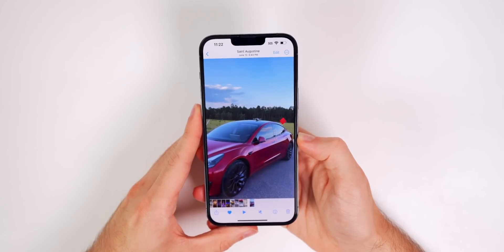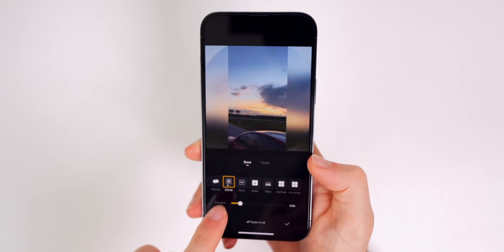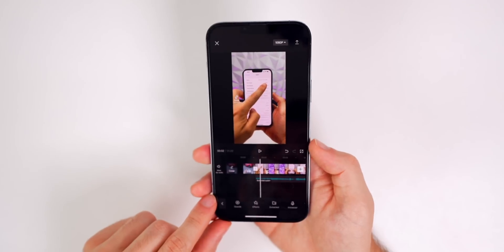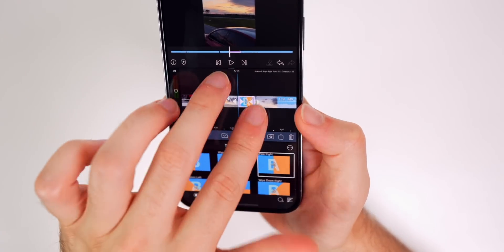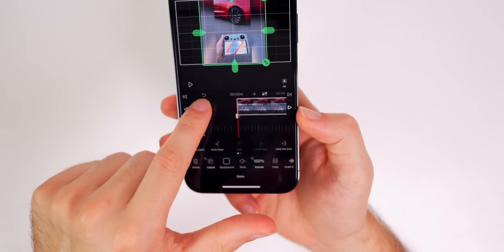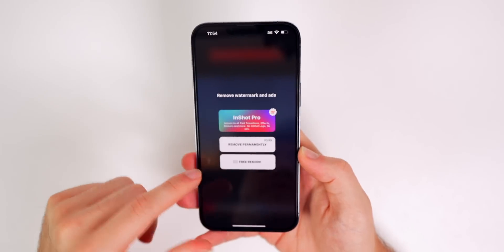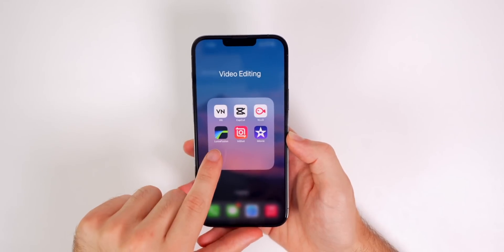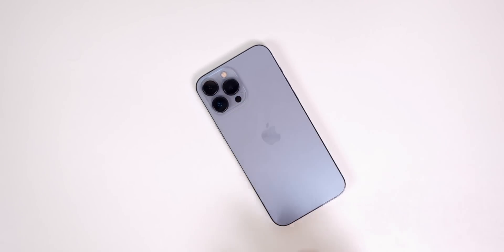iPhone Video Editing Apps ACTUALLY Worth Your Time (2022)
Best Free Video Editing Apps for iPhone in 2022 | How to Edit Videos on iPhone

Editing videos on the iPhone is extremely limited with the default Photos application - you can't combine clips, add transitions, add masks or anything remotely advanced.

So, in this video, I wanted to cover 5 of my favorite video editing apps for the iPhone here in 2022. These apps will allow you to trim and combine clips, add music, add transitions, effects and more. And the best part, 4 of the 5 are completely free. Enjoy!

Chapters:
0:00 Intro
0:22 App #1
2:20 App #2
3:29 App #3
5:15 App #4
6:41 App #5
7:40 Honorable Mention
8:07 My Rankings
9:25 Conclusion

What is your favorite free iPhone video editing app? Why?

🎵Outro:

▬ STAY UP-TO-DATE! ▬